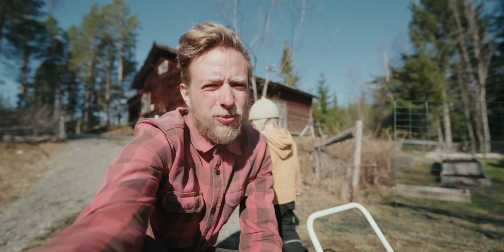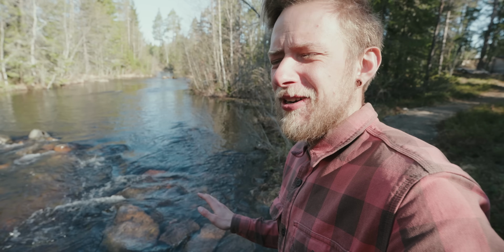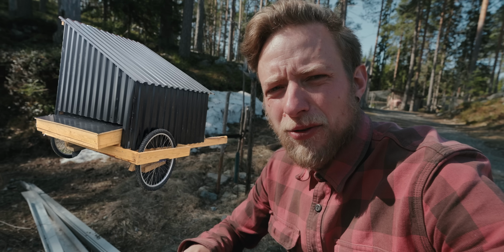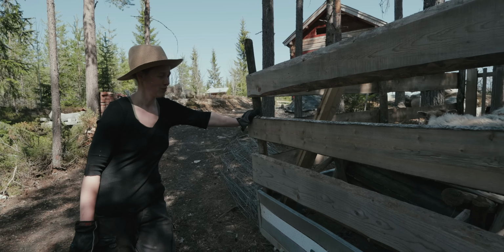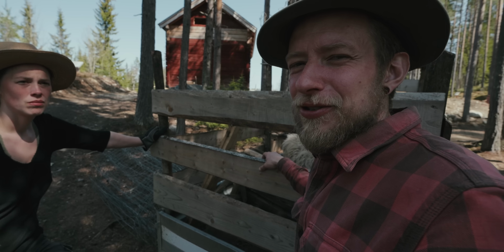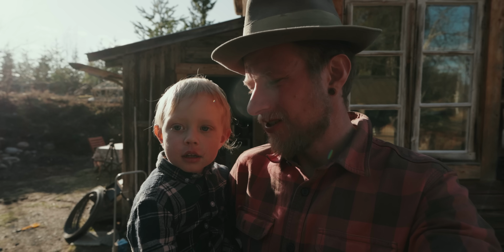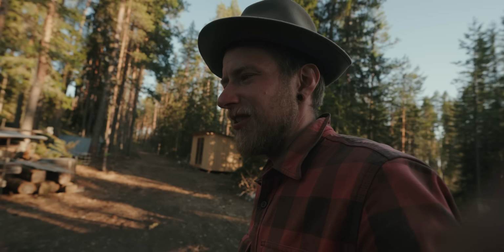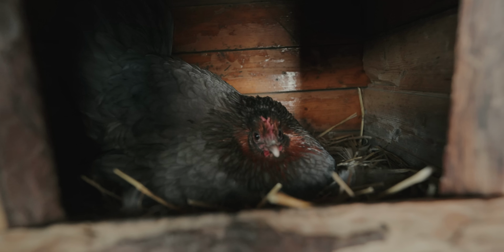Spring in the north of Sweden | Winter one Day, Summer the next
Episode one hundred and seventeen, in which we are moving the sheep to the summer pasture and talking about all the things that need to get done this summer.

Do you have some questions?

Take care,
Tova, Mathias and Ivar